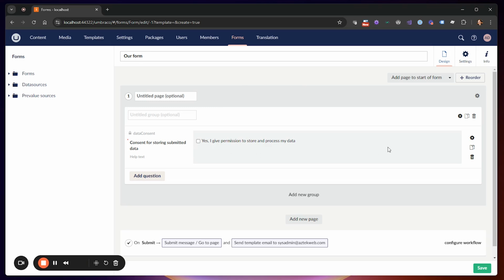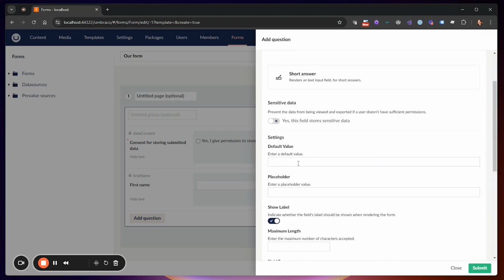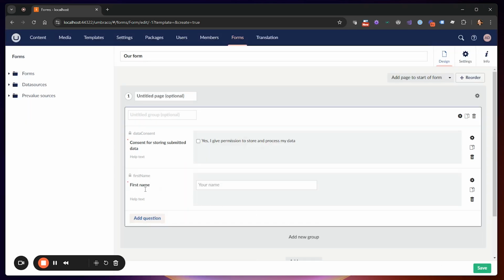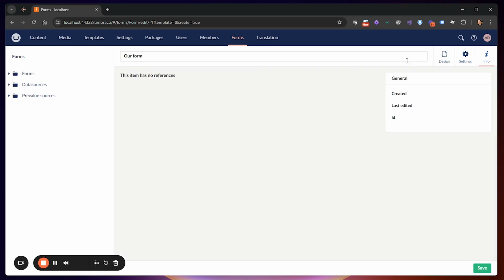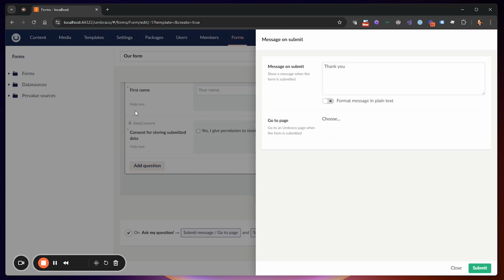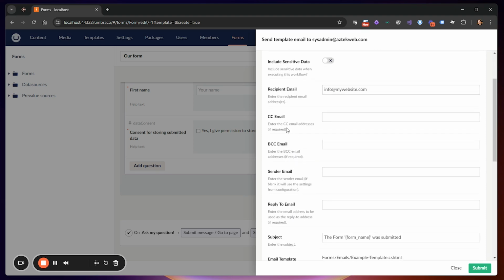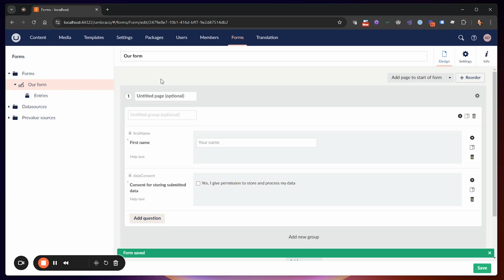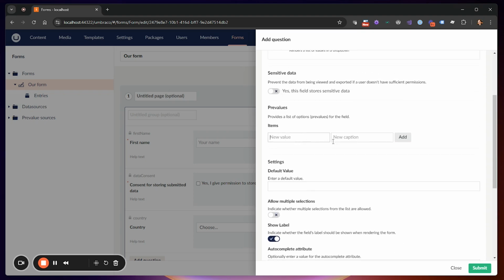Creating Dynamic Forms in Umbraco 13 with uSkinned | Umbraco 13 Training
Unlock the full potential of your Umbraco 13 CMS with uSkinned with our comprehensive guide on creating dynamic forms! Whether you're a web developer, designer, or business owner, this tutorial will walk you through the essential steps to build, customize, and manage forms effectively within Umbraco's backoffice for a seamless user experience.
📌 In This Video, You Will Learn:
Introduction to Umbraco Forms:
Understanding the purpose and benefits of using forms on your website.
Navigating the Forms section in the Umbraco backoffice.
Creating a New Form:
Step-by-step guide to creating a new form.
Setting default consent checkboxes and managing form questions.
Adding and Customizing Questions:
How to add different question types (short answer, long answer, checkboxes, multiple choice, etc.).
Configuring field properties like maximum length, mandatory fields, and validation options (email, phone number, URL, etc.).
Form Layout and Design:
Organizing questions by dragging and dropping to reorder.
Customizing the form layout to match your website’s design.
Form Settings:
Customizing the submit button label.
Adding CSS classes for additional styling.
Managing form visibility and usage on different pages.
Configuring Workflows:
Setting up workflows to define what happens after form submission.
Options include displaying a submit message, redirecting to another page, and sending notification emails.
Creating and managing email templates for notifications.
Managing Form Entries:
Viewing and managing form submissions within the backoffice.
Ensuring you have a record of all form entries, even if notification emails fail.
Advanced Features:
Utilizing data sources and pre-value sources to automate dropdown options.
Enhancing form functionality with pre-built options and custom validations.
🔧 Tools & Resources:
Umbraco CMS Documentation: The powerful content management system used in this tutorial.
CSS Customizations: Enhance your blocks with custom CSS classes for targeted styling.
JavaScript Basics: Essential concepts and tools for mastering JavaScript basics.
Web Developers & Designers: Master form creation and customization to enhance website functionality.
Business Owners: Implement effective forms to capture leads, feedback, and customer information effortlessly.
Content Managers: Manage and update forms without extensive technical knowledge.
SEO Specialists: Optimize form structures to improve user engagement and site performance.
📈 Why Optimize Your Forms?
Properly designed and managed forms are crucial for capturing valuable user data, enhancing user experience, and driving conversions. Learn best practices to create forms that are not only functional but also align with your website’s design and business goals.
📚 Additional Resources:
Umbraco CMS Documentation
Umbraco Forms Documentation
An Introduction to Umbraco
Why Umbraco Forms Make Life Easier for Your Business
CSS Customizations
JavaScript Basics
Need additional help with implementing Umbraco for your business?  Get in touch with us to see how we can help!